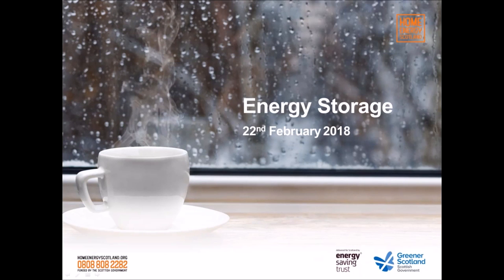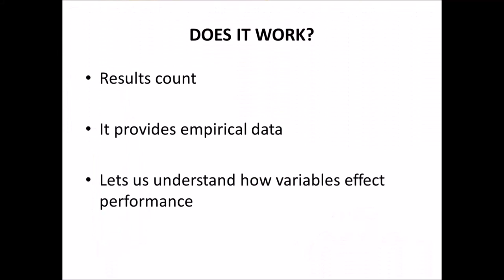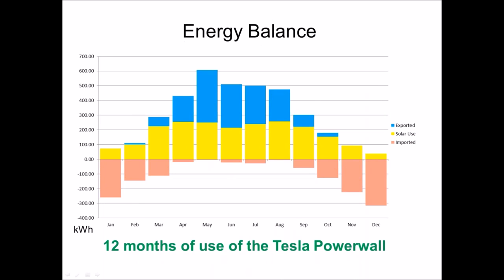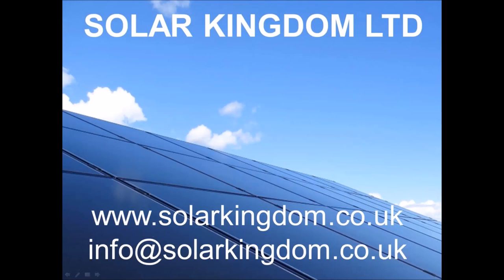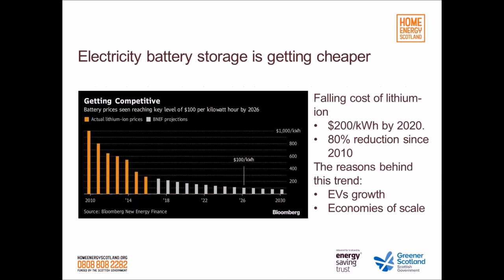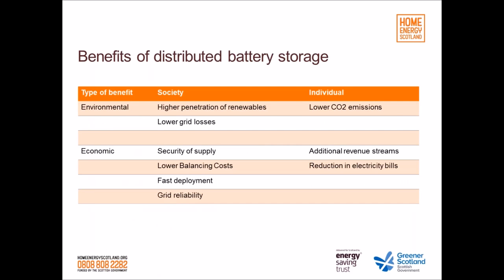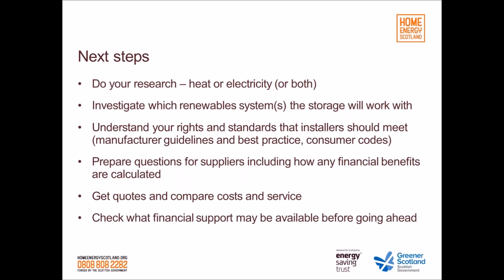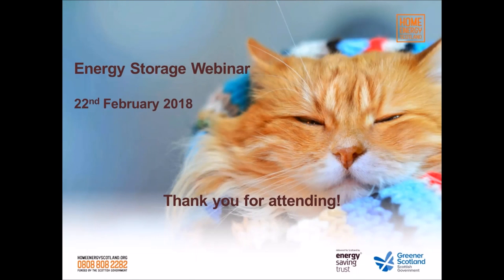Webinar: energy storage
Energy storage systems allow you to capture heat or electricity when it's readily available and save it until a time when it's useful to you. If you have a renewable energy system such as solar panels, energy storage can help you maximise the use of your free, renewable energy.

Our webinar will help you work out whether energy storage is right for your home.

We explain:

• What energy storage is - Anthony Kyriakides, Head of Renewables at Energy Saving Trust, gives an overview of the different energy storage systems out there and the potential benefits to homeowners.

• How energy storage can work for your home - Peter Randall, Director of Solar Kingdom Ltd and a representative of the Scottish Solar Trade Association, talks about his own home energy storage system and the impact it has had on his energy consumption.

• The future of domestic energy storage - Pantelis Stefas, Insight and Analytics Team at Energy Saving Trust, shares his extensive knowledge about domestic energy consumption and gives an insight into how the energy storage sector is developing.

To find out more about home renewables in Scotland, or call Home Energy Scotland free on 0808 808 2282.